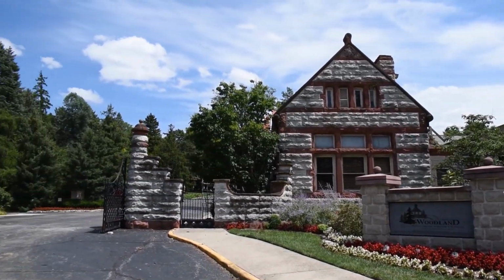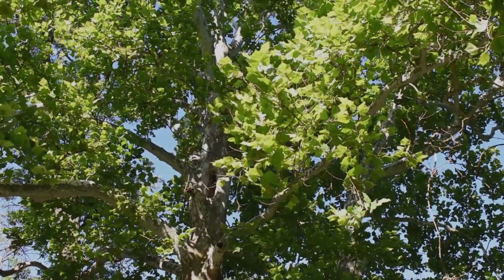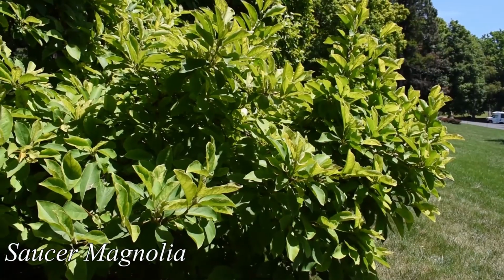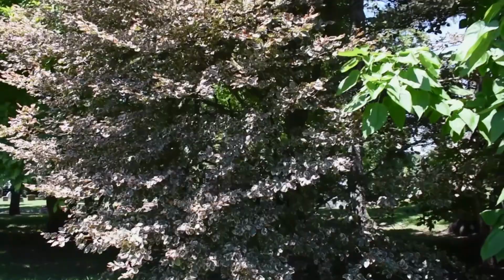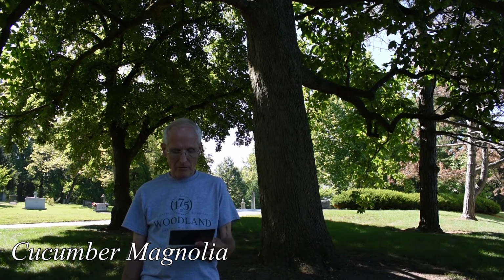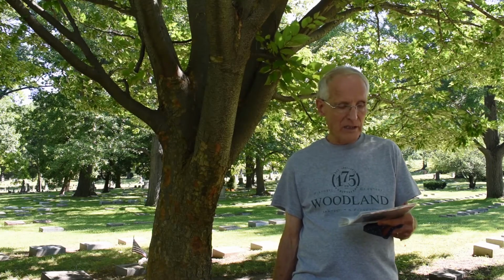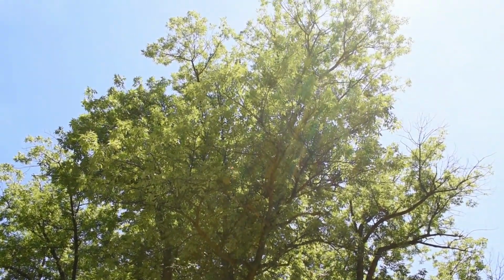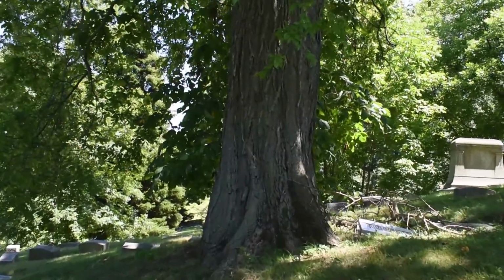Woodland Tree Tour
Of the fifty-eight Oak species native to North America, Woodland has twenty-five of them on its Arboretum grounds plus another 140 different species of trees. Join tour guide Kay Linden as he gives you an enlightening tour of the Arboretum at Woodland Cemetery.